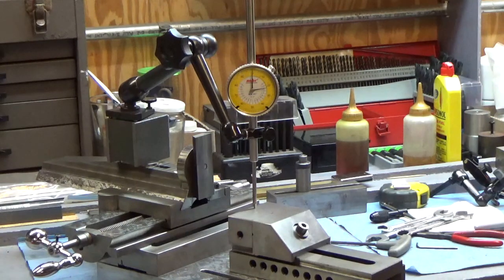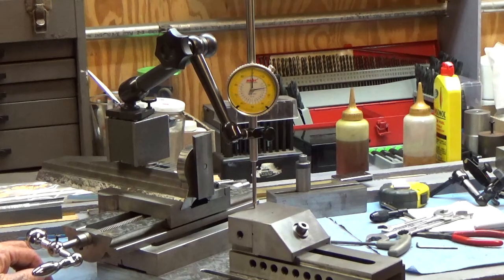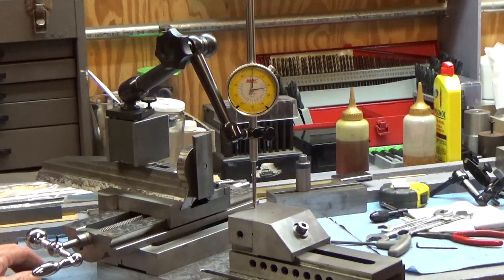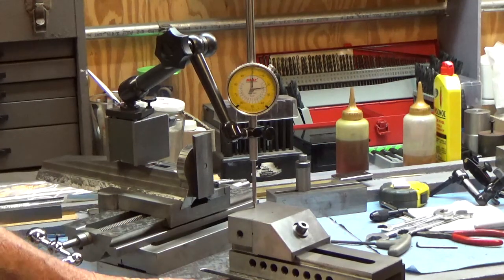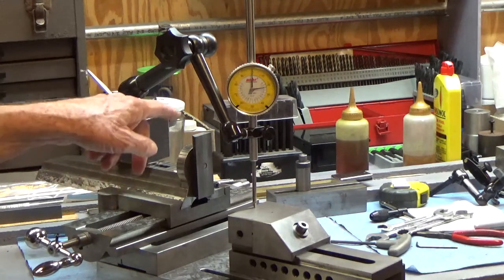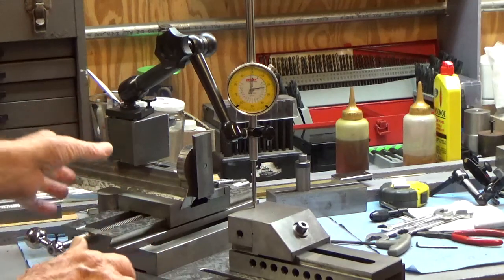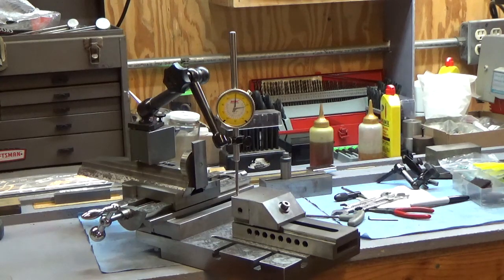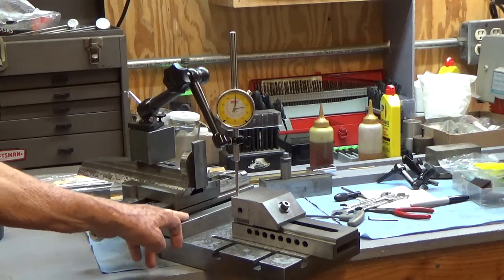Shop Built Hand Shaper Build Scraping Progress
This is a quick video showing the scraping progress on all the shaper components; Base, Cross Slide, Carriage and Ram.